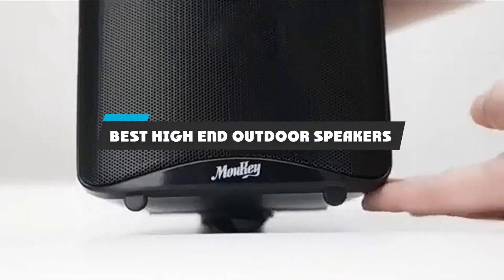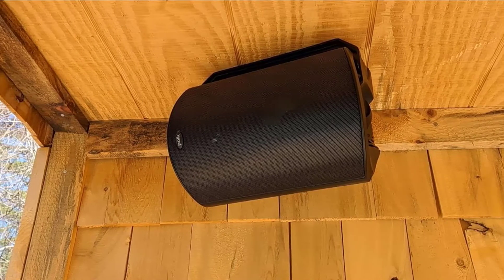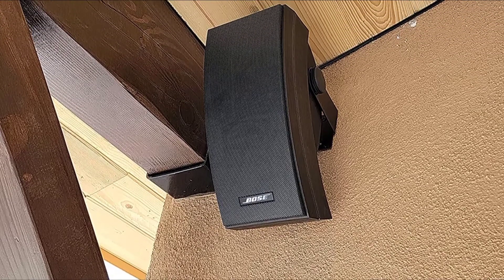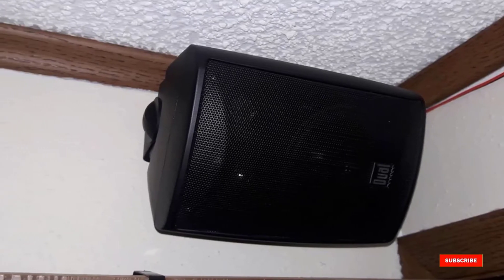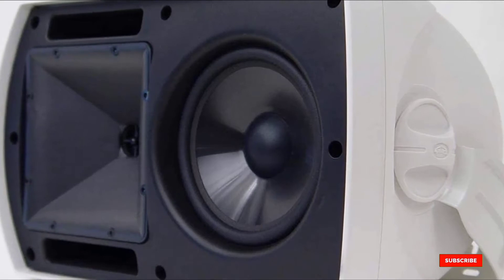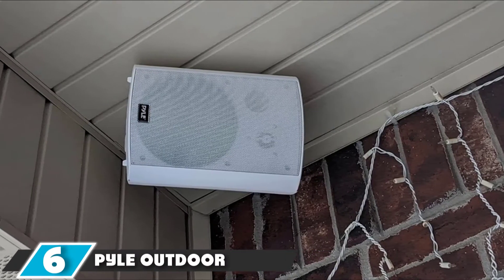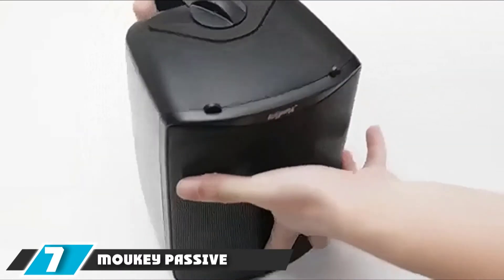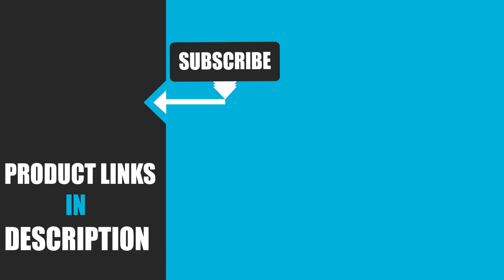Best High End Outdoor Speaker In 2024 - Top 10 High End Outdoor Speakers Review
Links to the Best High End Outdoor Speakers we listed in today's High End Outdoor Speakers Review video & Buying Guide:

1 . Polk Audio Atrium 6 Outdoor Speakers
2 . Bose 251 Environmental Outdoor Speakers
3 . Dual Electronics LU43PB 3-Way Speakers
4 . Klipsch AW-650 Speaker
5 . Pyle Outdoor Waterproof Wireless Bluetooth Speaker
6 . Pyle Outdoor Wall-Mount Stereo Speaker
7 . Moukey Passive 3-Way Indoor And Outdoor Speakers

In this video, we have gathered the Best High End Outdoor Speakers on the market in 2024. With all types of consumers in mind, we made this list through extensive research, pricing, quality, durability, brand reputation, and various other factors. So, you can grab anything from this list without hesitation.

2. Best PS5 headsets

3. Best High End Outdoor Speakerss

4. Best High End Outdoor Speakers

5. Best Wireless Gaming Mouse

6. Best Gaming Chairs

7. Best Gaming Tablets

8. Best Gaming Phones

9. Best Wireless Chargers

10. Best Razer Keyboards